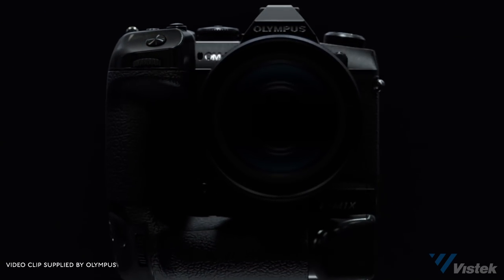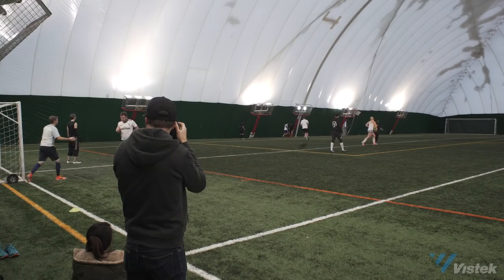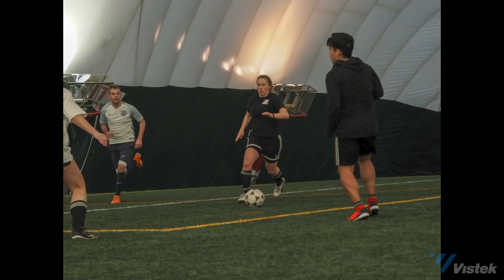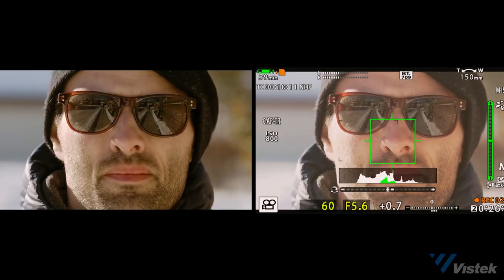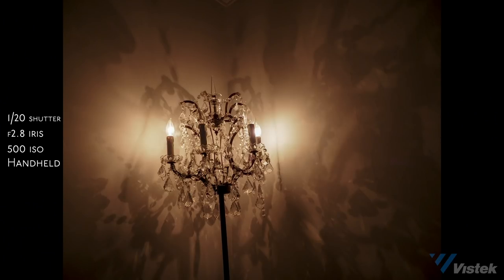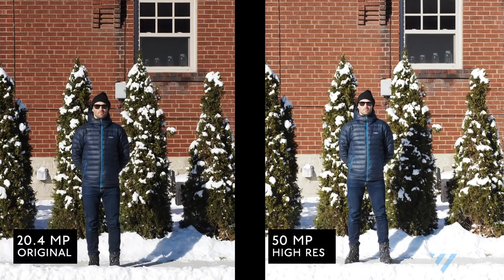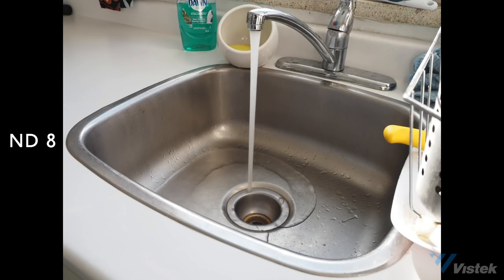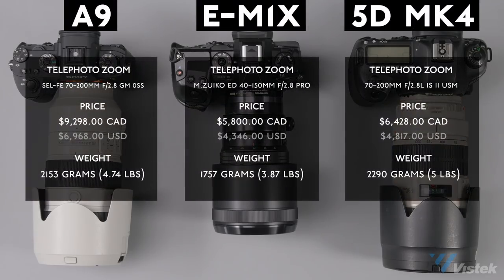OLYMPUS OM-D E-M1X Review: The Action Photography Powerhouse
The Olympus OM-D E-M1X promises to deliver the fastest and most accurate auto-focus of any pro camera on the market.

It also boasts several other impressive features such as Live ND, an IPX1 weather rating, AI-based Intelligent Subject Detection AF and more!

We test most of these features out to see if the OM-D E-M1X stands up to the hype, and if they do, it could mean that Olympus has quite possibly produced the most powerful and exciting camera for sports and wildlife photographers in recent memory.